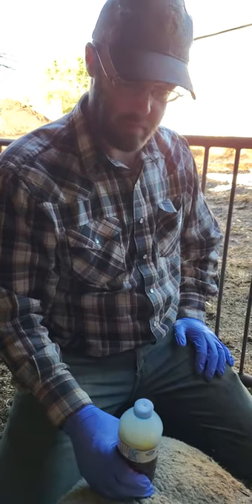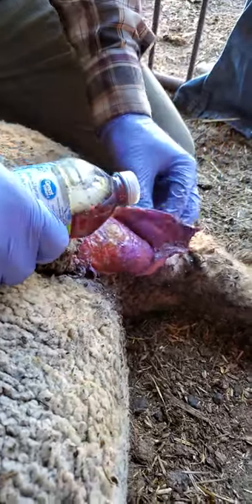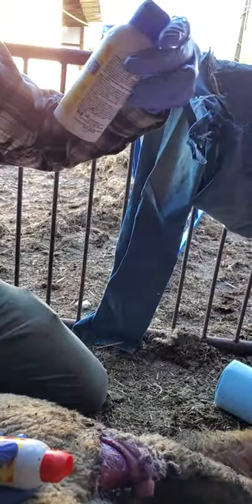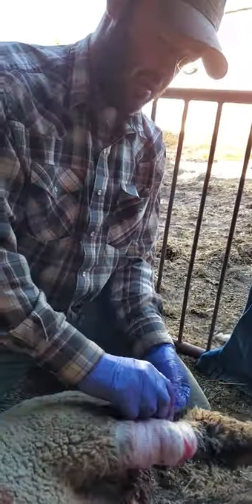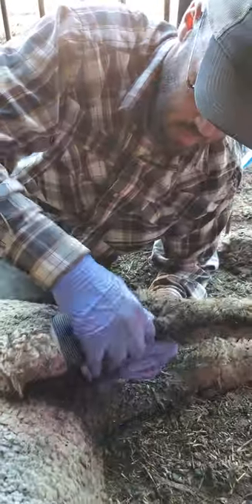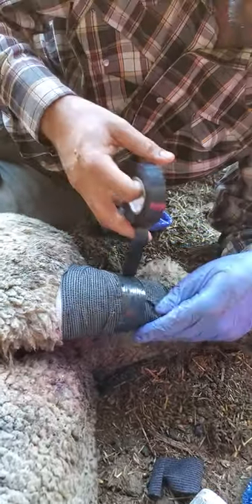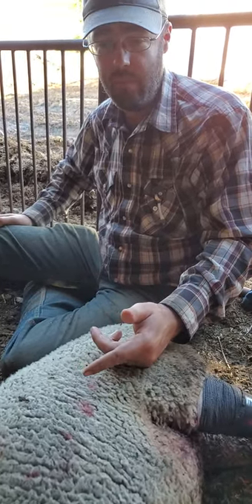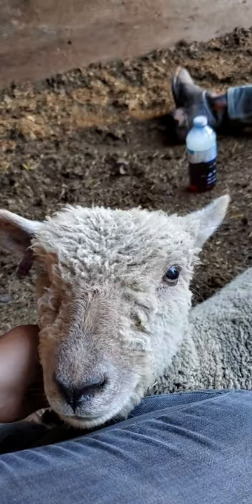Doctoring a injured sheep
An example of how to doctor and treat an injured sheep with an open wound.